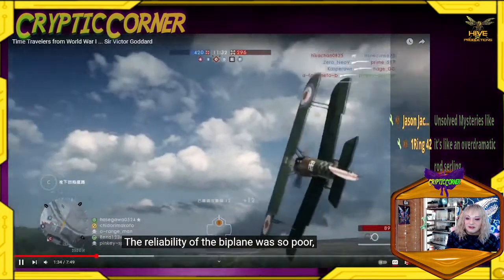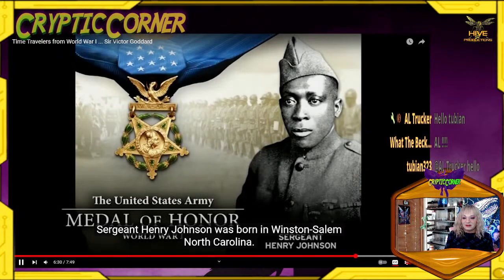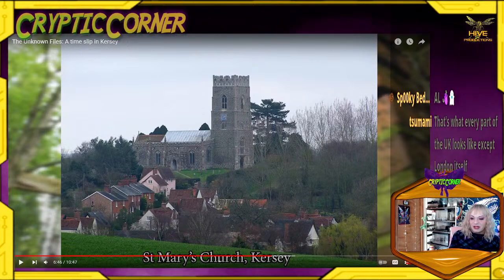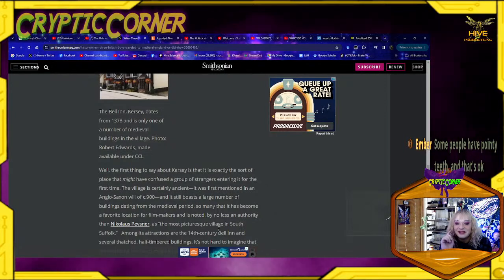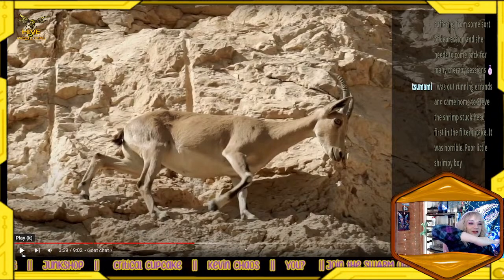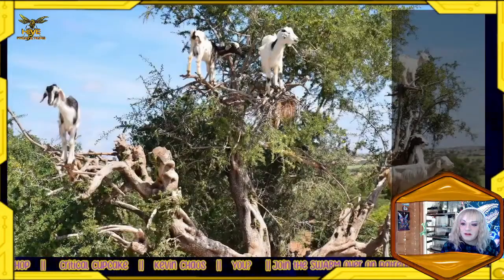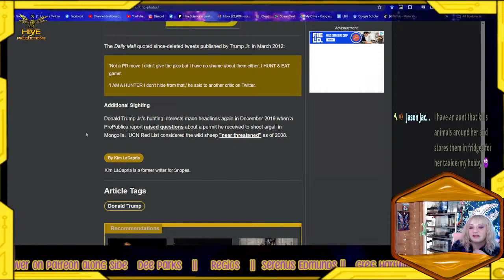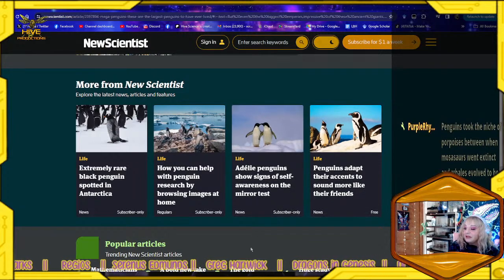Live from the Hive February 3rd 2024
Live from the Hive (Saturdays 10:30 AM) -   Bug of the Week, Creation Watch, CryptoCorner, Hive News, [LIVE]

CryptoCorner - (Fridays 8:00PM) - Exploring the world of mysterious monsters, eerie spirits, alien entities and unknown animals. ​
-Creation Watch - Reviewing content old and new from a variety of Creationist sources. CONSERVAPEDIA, AiG, ICR, CMI, and more.
-HiveScience - Keeping up with the latest in science, pseudoscience, and much more.